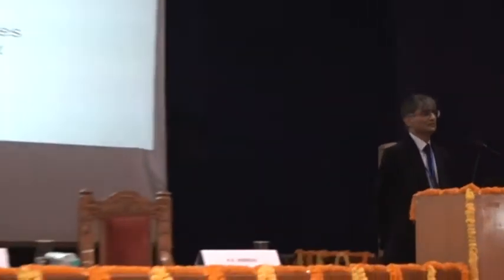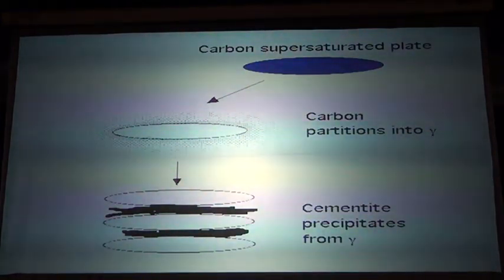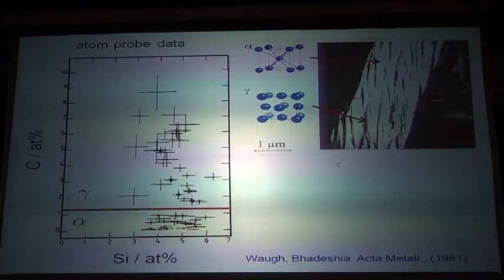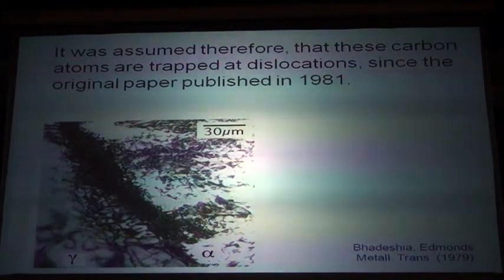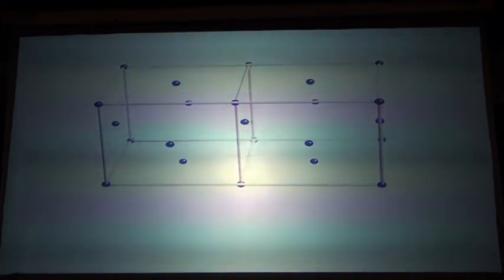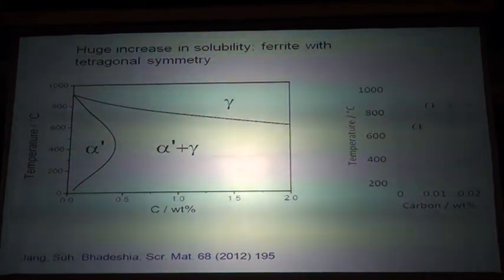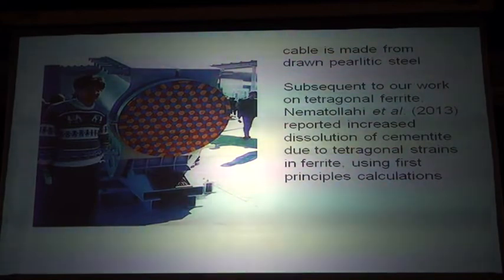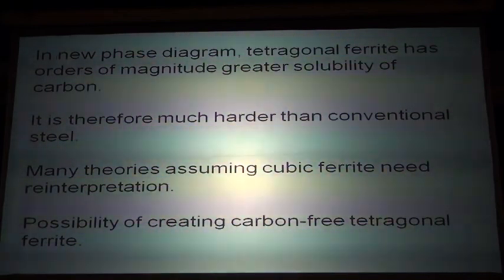Tetragonal ferrite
A talk given at the Banaras Hindu University, Varanasi, India, by Professor Harry Bhadeshia on the topic of non-cubic ferrite.